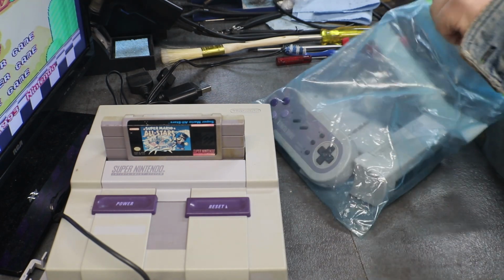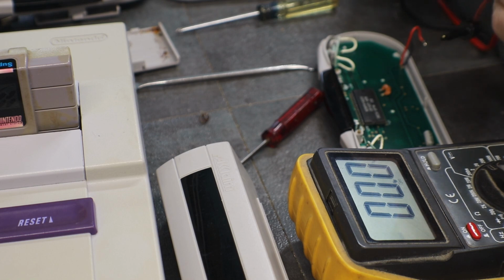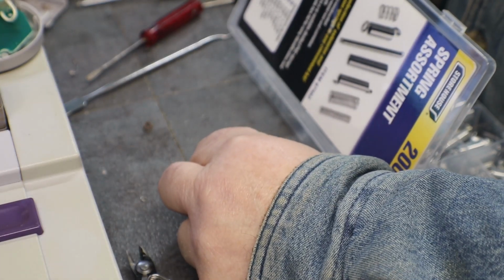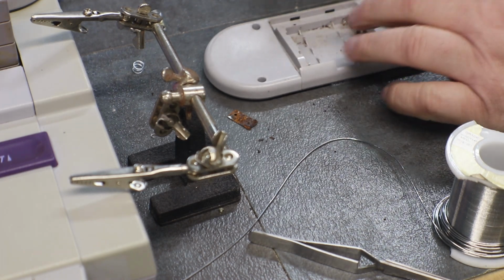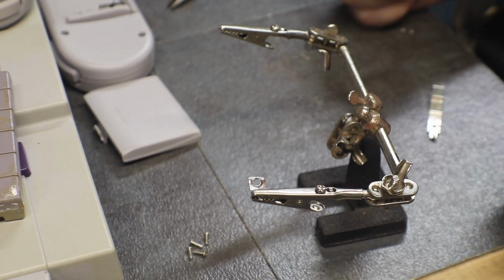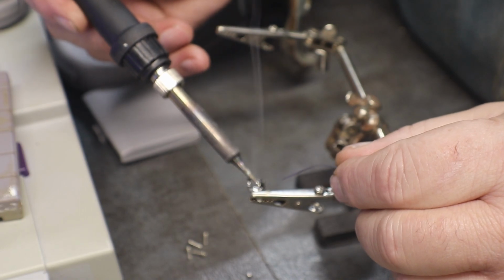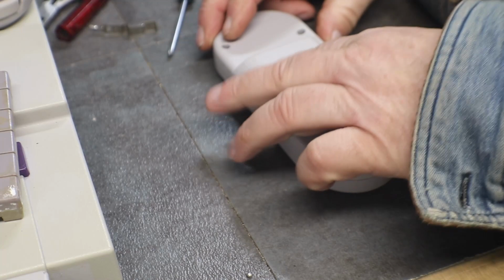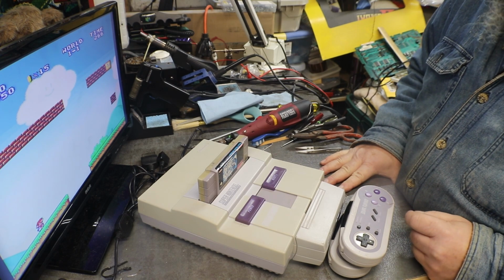Battery Damage Acclaim SNES Wireless Controllers Can We Fix It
Let's See if we can fix these Acclaim wireless SNES controllers.